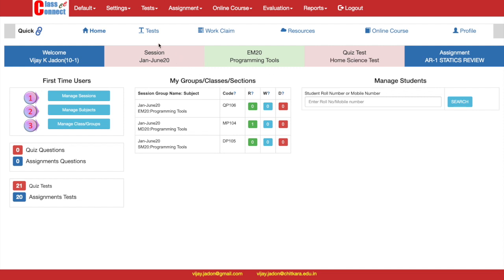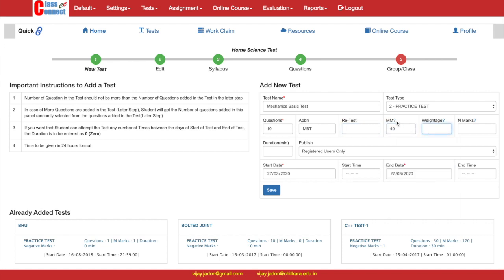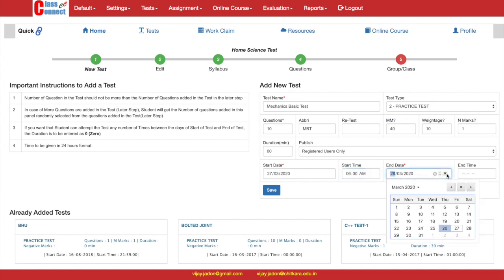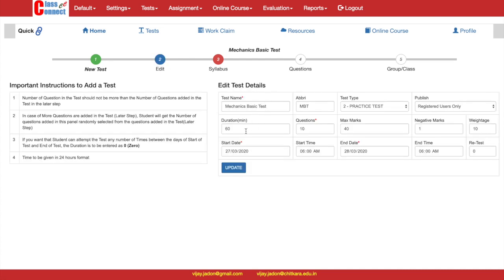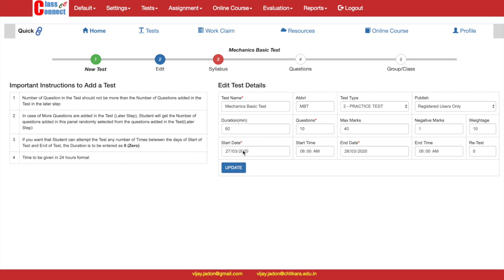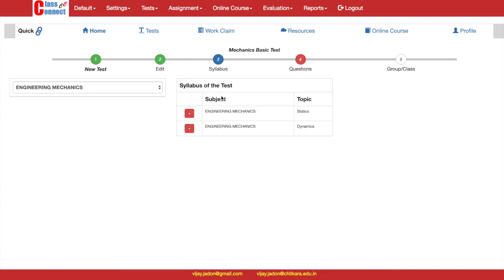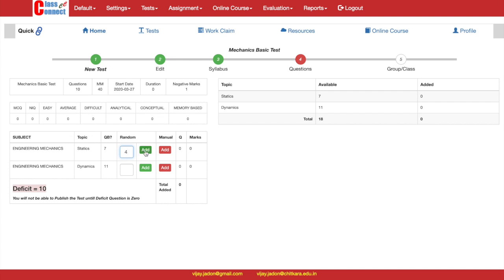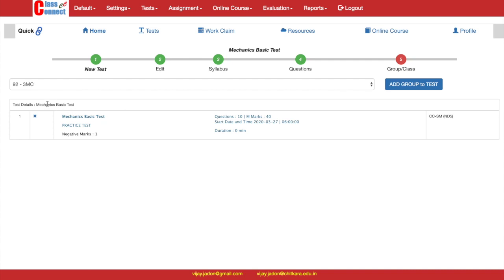Create a Quiz Test in ClassConnect (Part-5)- A Free Online LMS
Class connect is an Open Source Free Online LMS. It suits any academic institution; be it School, College, University or Academy. Facuty can upload resources (PDF, PPT, Video, URLs), create Quiz Tests, Share assignments and evaluate students.